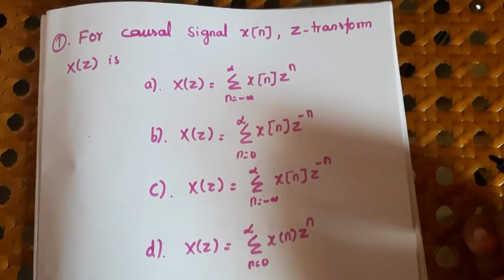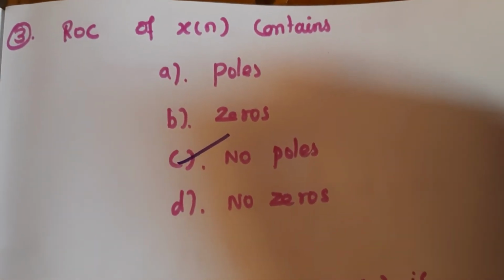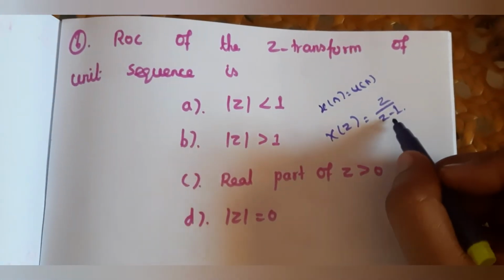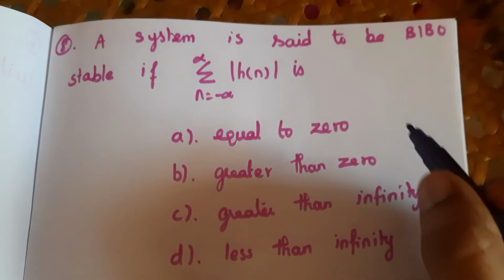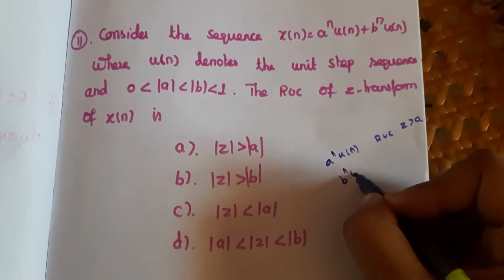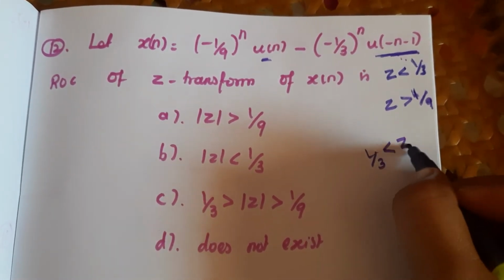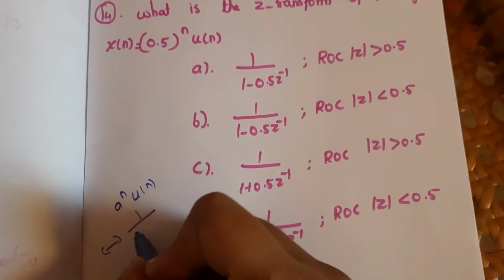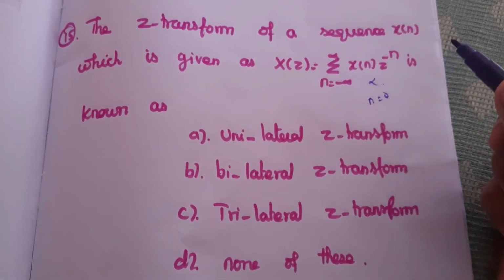Solutions for Test Series 18|SIGNAL PROCESSING (Z-Transform)|trb, gate,tancet preparation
ECE STUDY MATERIALS|Gate preparation/electro magnetic field/COMPUTER COMMUNICATION/metropolitan area NETWORKS|SOLVED quiz |how to crack TRB POLYTECHNIC exam|google|decimal to octal conversion|SIGNAL PROCESSING|fourier Transform|amplitude Modulation|analog and DIGITAL Communication SYSTEMS